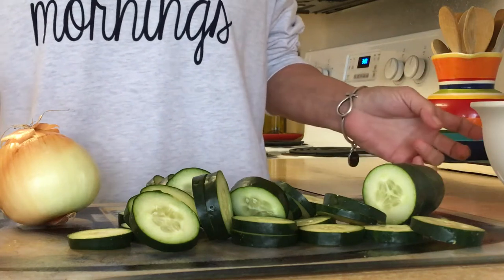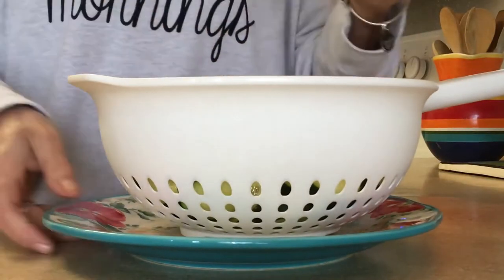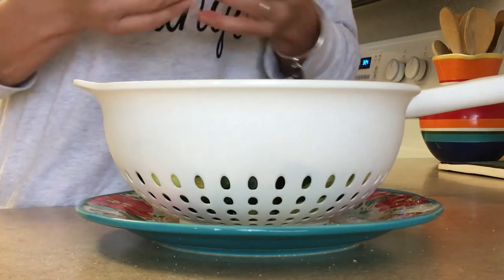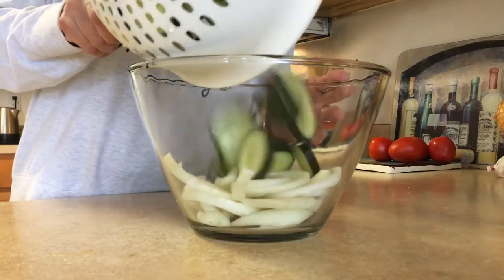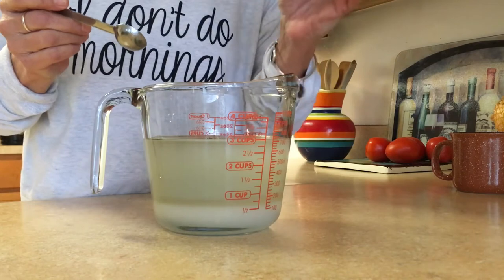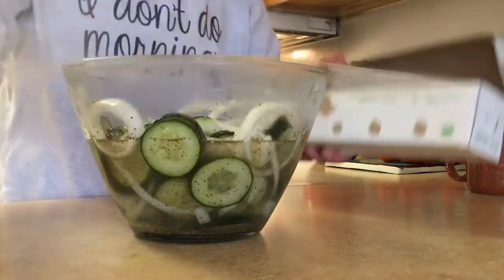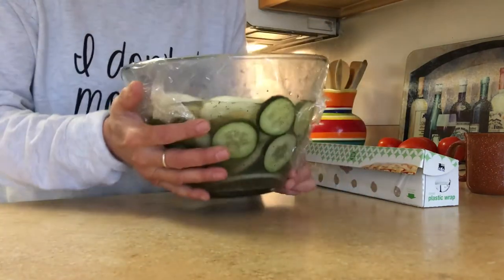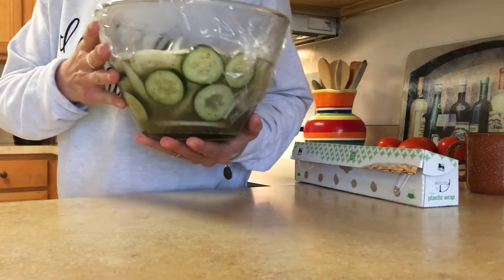SWEET AND SOUR CUCUMBER AND ONION SALAD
SWEET AND SOUR CUCUMBER AND ONION SALAD (Vinegar and Sugar)
Ingredients:
2 cucumbers, washed and sliced thin
1 tablespoon plus 1 teaspoon salt, divided
2 cups white vinegar
1 cup sugar
1/2 cup lemon juice ( bottled is fine )
3 teaspoons celery seed (I used 1 teaspoon because I ran out)
1 teaspoon pepper
1 medium onion, thinly sliced

Directions
1. Place cucumbers in a colander over a plate; sprinkle with 1 tablespoon salt and toss. Let stand 15 - 30 minutes, then rinse and drain.

2. In a bowl, mix vinegar, sugar, lemon juice, celery seed, pepper and 1 teaspoon salt until blended.

3. In a large bowl, combine cucumbers and onions. Pour dressing over cucumber mixture; toss to coat. Refrigerate, covered, at least 2 hours before serving.